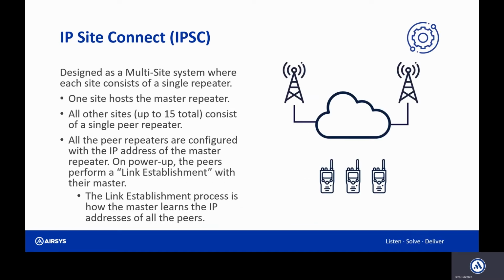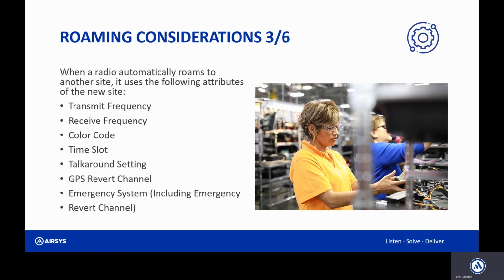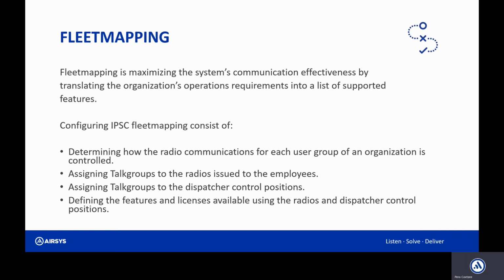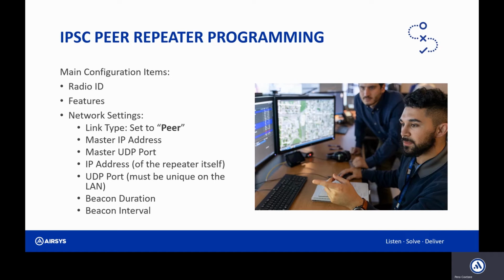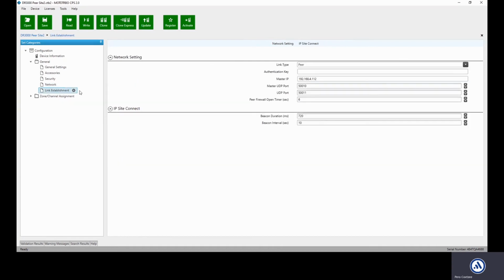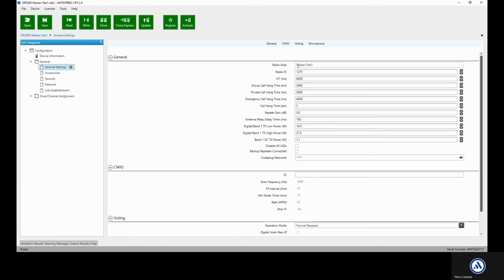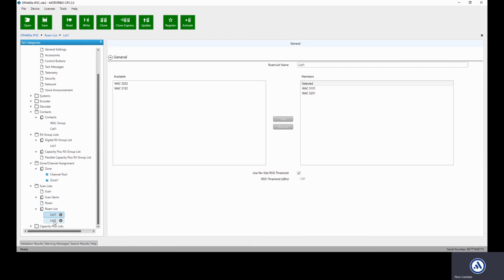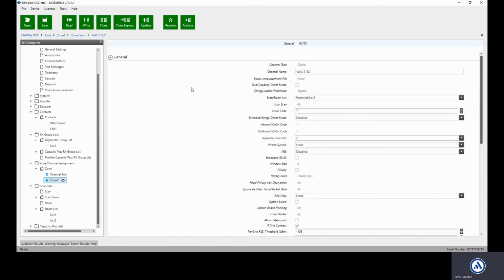Webinar One IP Site Connect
At Airsys, we understand that market knowledge is the cornerstone of success.

Watch our free webinar on  IP Site Connect

During this webinar you will learn:

Design and Fleetmapping Considerations
System Planning
System Programming
Interactive Session